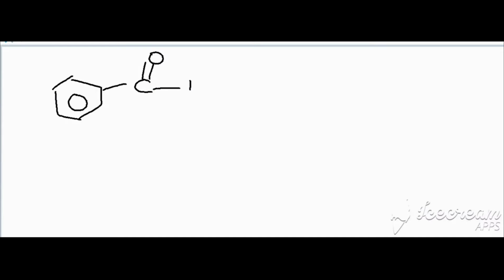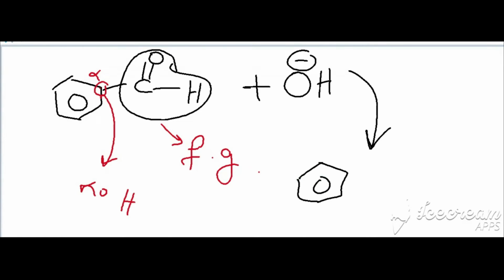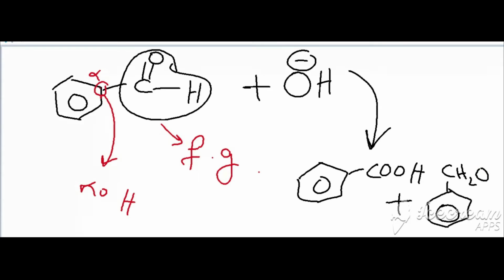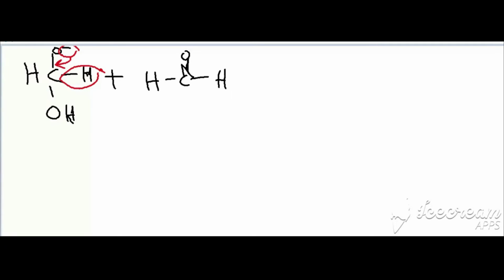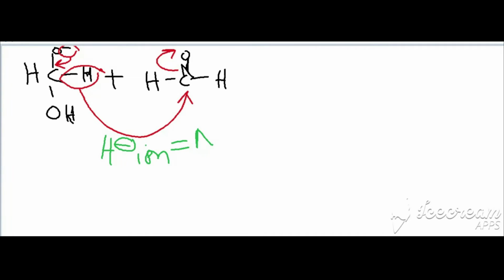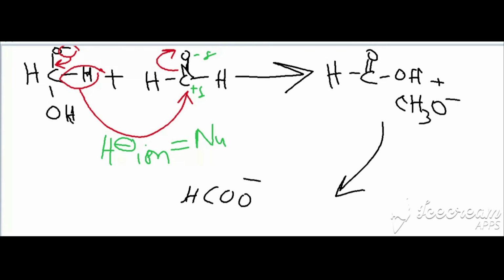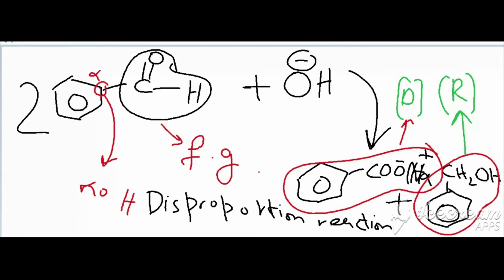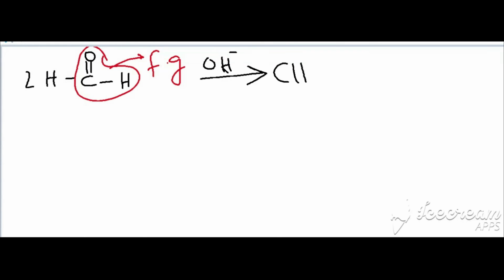Cannizaro reaction for BSc and FSc 2nd year ch 12